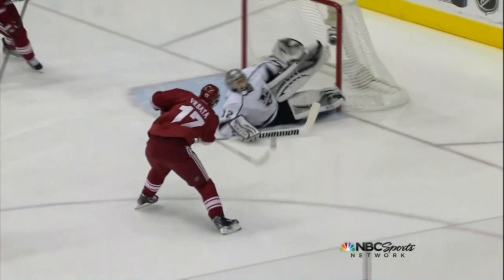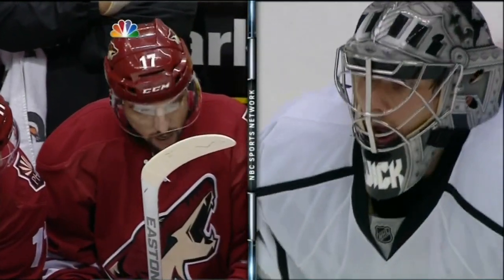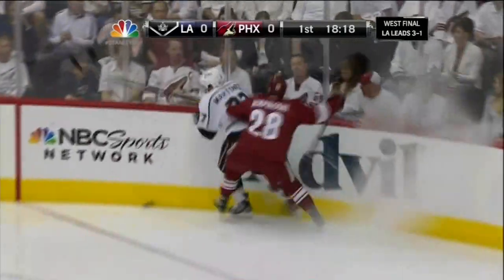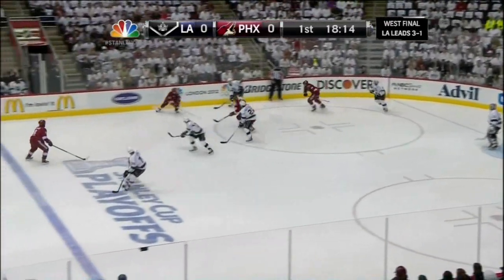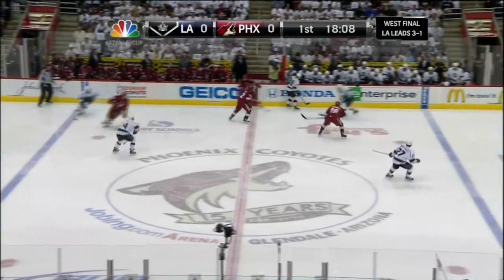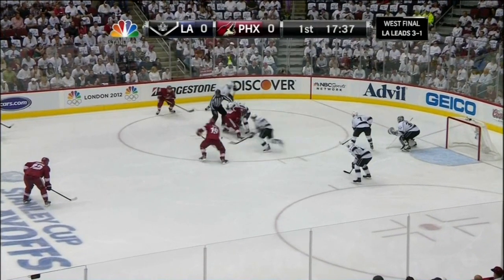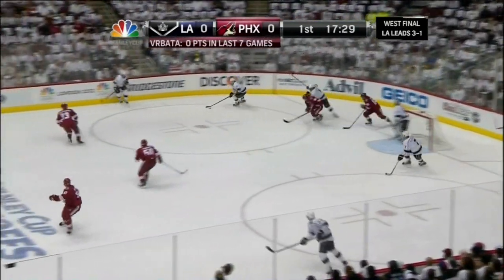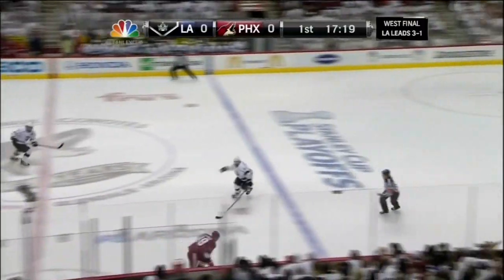Quick robs Radim Vrbata. Los Angeles Kings vs Phoenix Coyotes Game 5 5/22/12 NHL Hockey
Jonathan Quick robs Radim Vrbata with a stack the pads save in early 1st period.

Los Angeles Kings vs Phoenix Coyotes Game 5 5/22/12 NHL Hockey.

US National TV: NBC Sports Network
Play by Play: Dave Strader
Color: Darren Pang
Inside the Glass: Brian Engblom